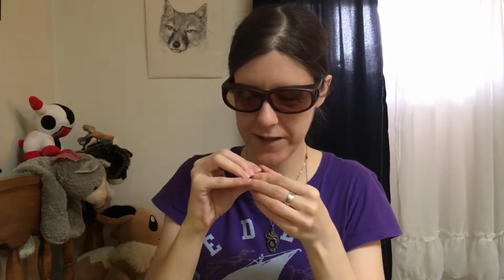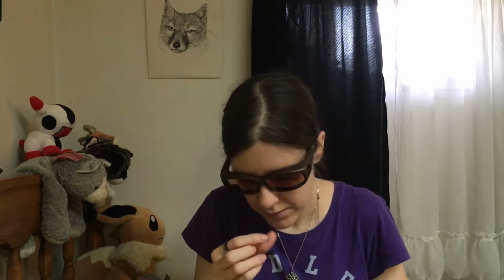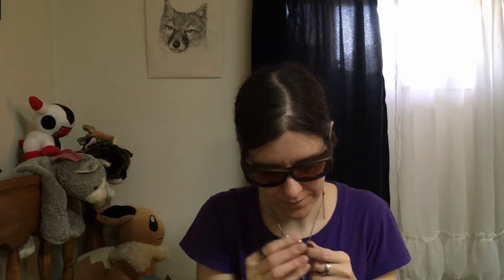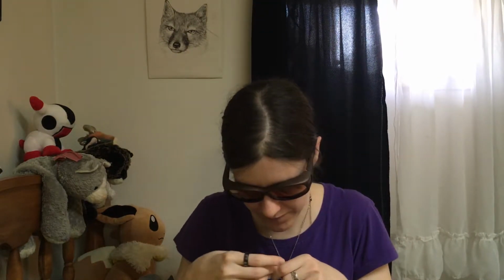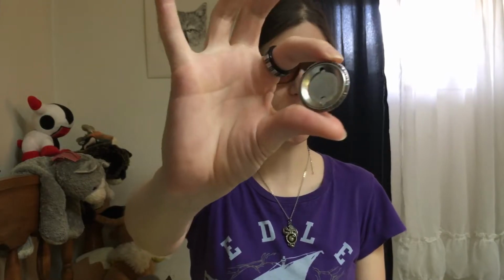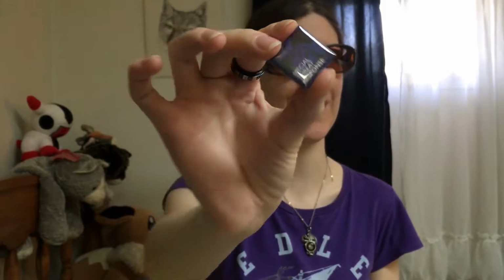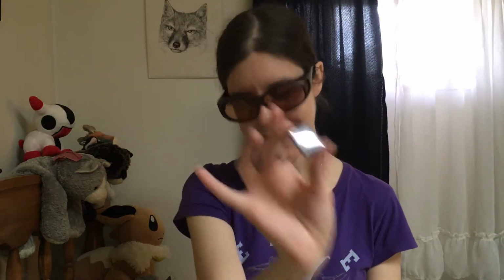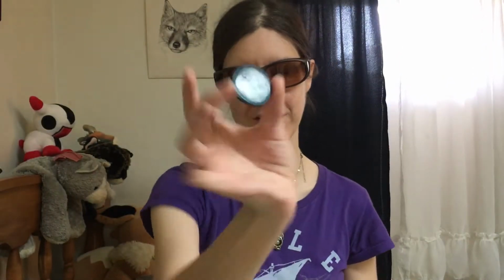Flosstube 12.02: Needle minders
Today's video turned out to be exceptionally long, so for convenience, I have split it into parts.

In the second part, I show off some needle minders to be.  I also get distracted talking about Zombies, Run! because it is awesome.